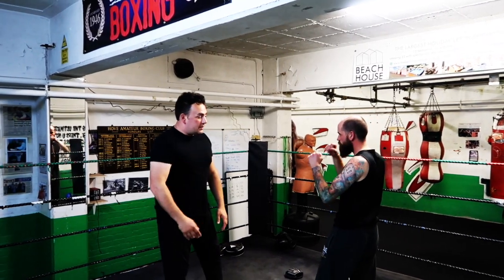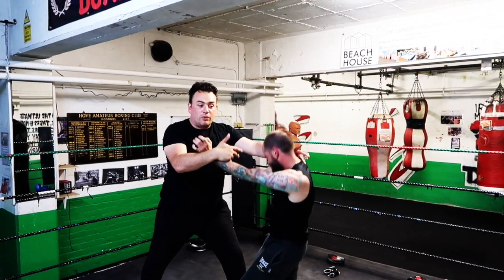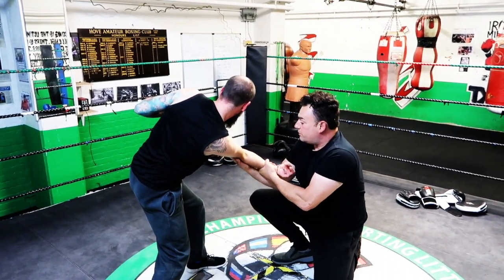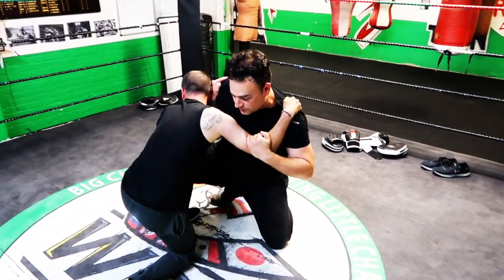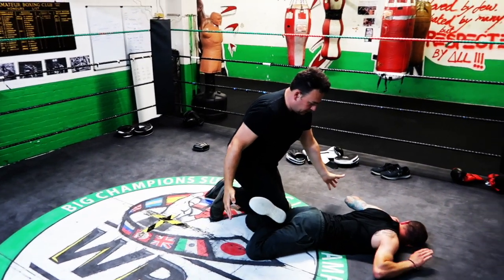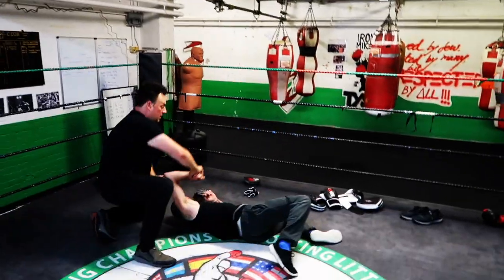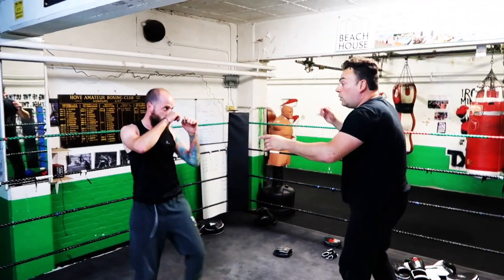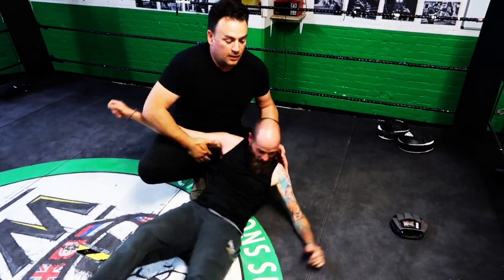Silat Training - Basic to Advance | Martial Arts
Welcome to my training videos, the Indonesian Martial Art "Silat".

In this video we will be covering Basic and Advance Techniques which are instructed step by step.

Just remember that practice should take place under control as you can injure yourself or training partner while using these techniques.

New videos will be uploaded, Monday, Wednesday, Friday and Sunday.